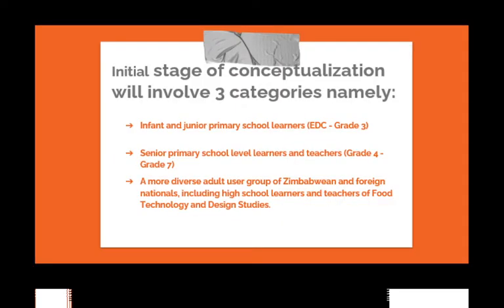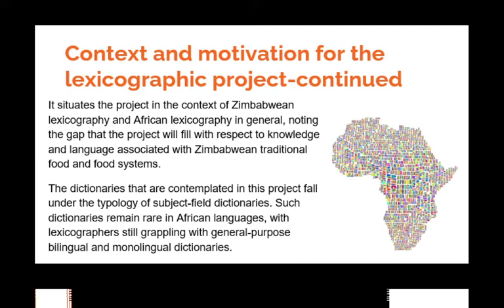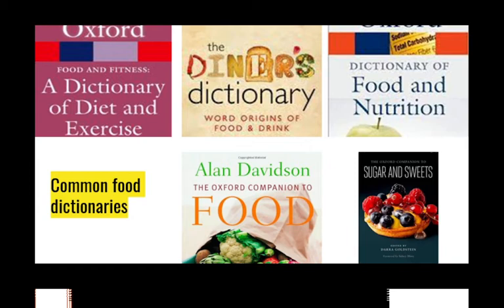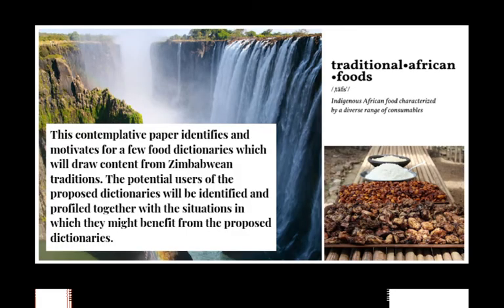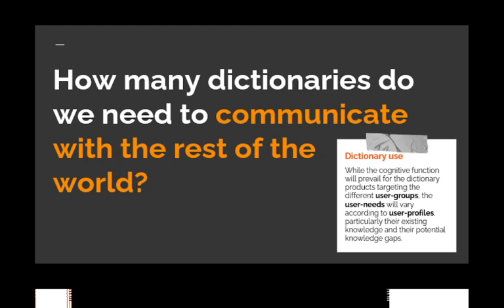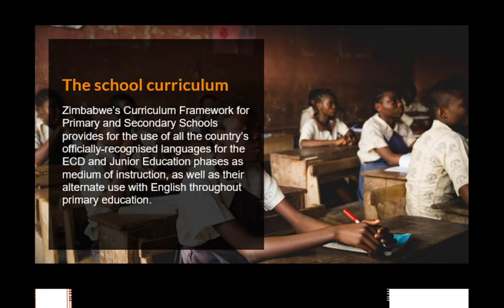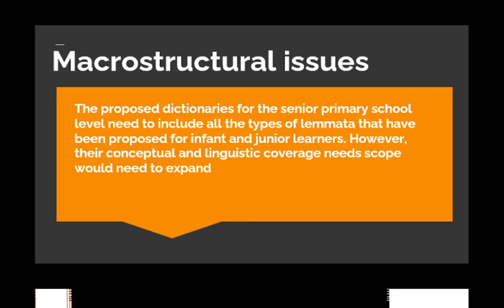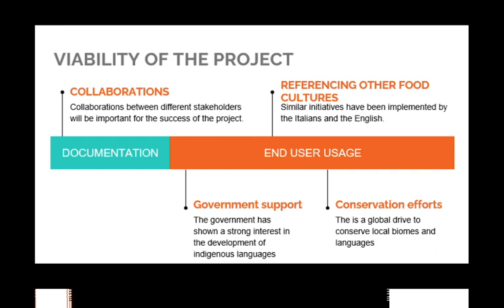Towards Lexicographic Resources on African Traditional Food Science. Sivalo, Mahlangu and Nkomo